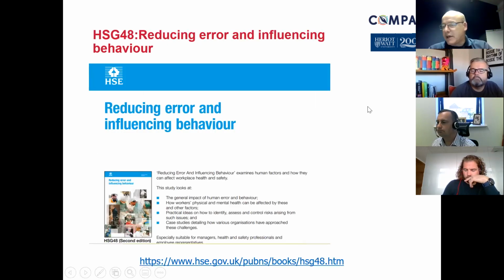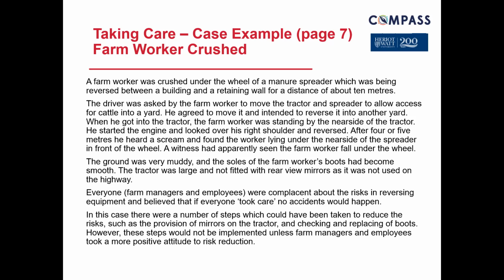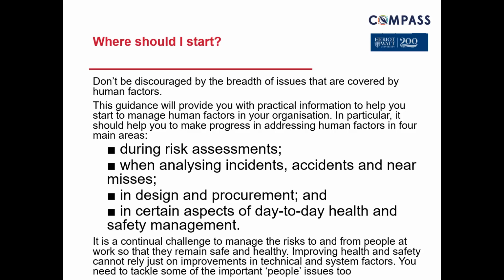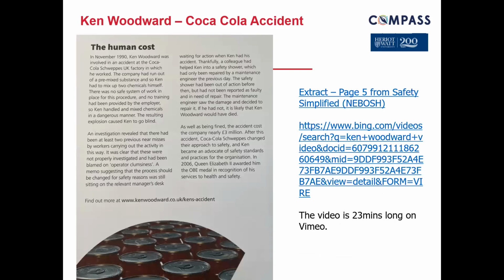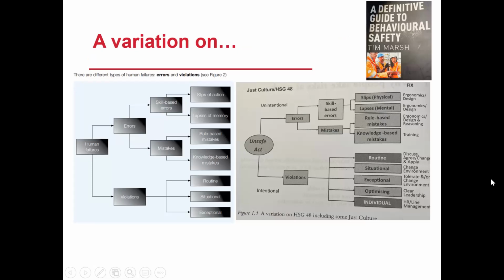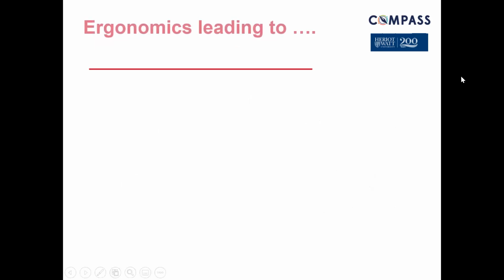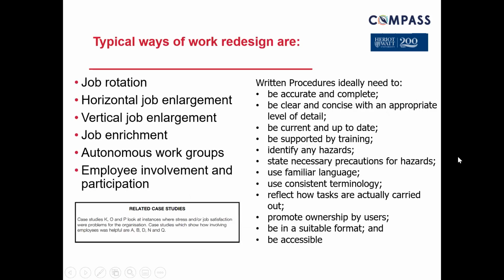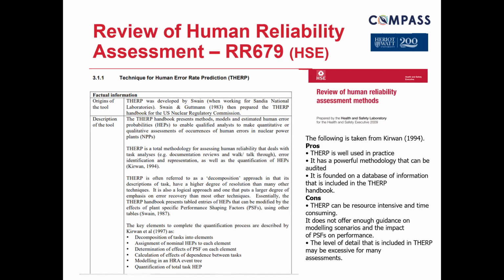Human Factors Part 3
Part 3 of the series in which the L7 students can review the concerns of managing risks in relation to Human Fatcors.